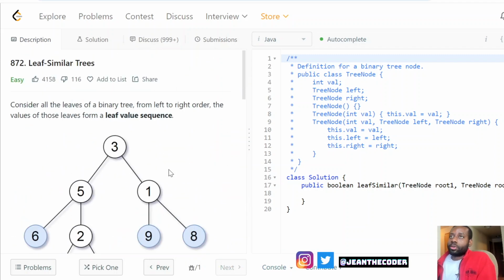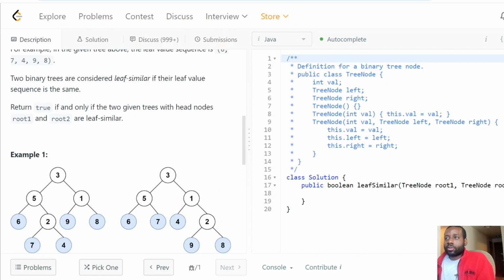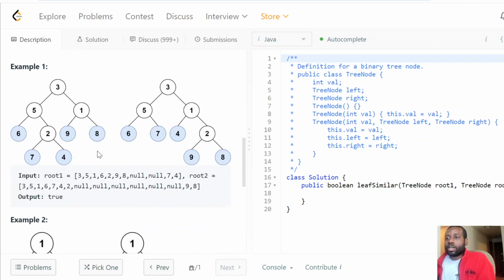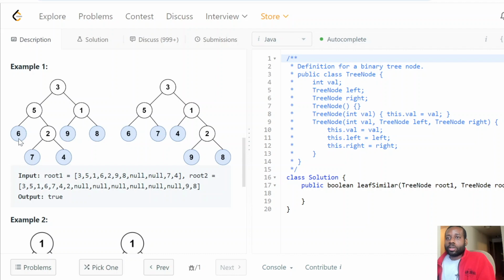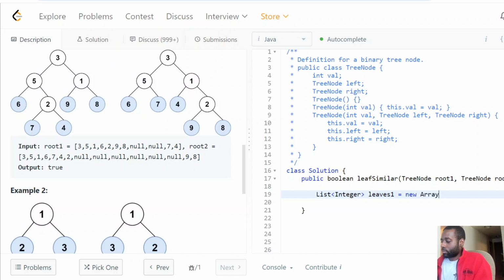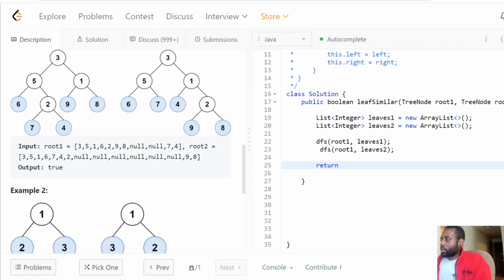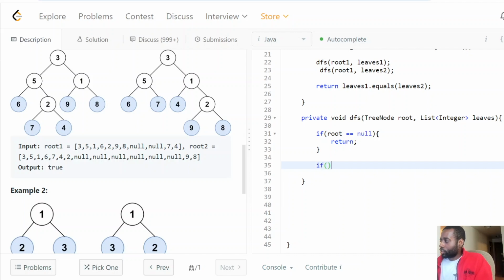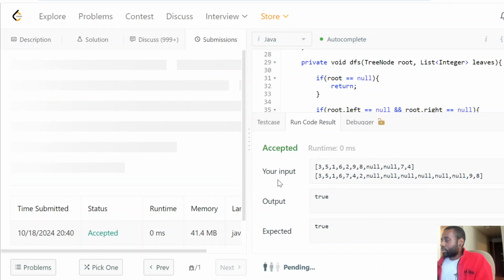MICROSOFT Coding Interview Question - Leaf-Similar Trees | LeetCode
0:00​ - Reading Problem Statement
1:45 - Running Through Examples
5:05 - Code